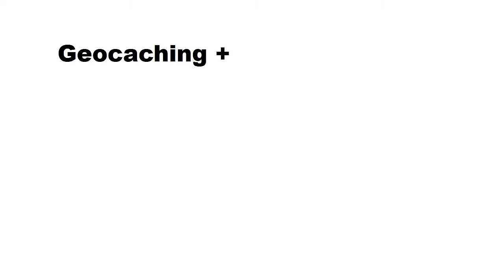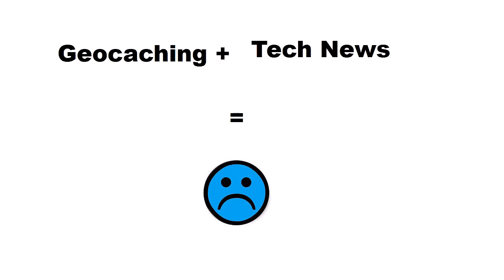GSAK c:geo and DNF Edition -0.25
Groundspeak released a new version of its API which is more secure and has better documentation than the previous version.  GSAK is running a bit slower when updating caches using the new API.

c:geo released a new version on Tuesday with a number of fixes and a few new features added.  It's not without problems, however.

Comcast reported that two pieces of fiber from a major backbone resulted in nationwide hiccups and outages of internet and xfinity services.